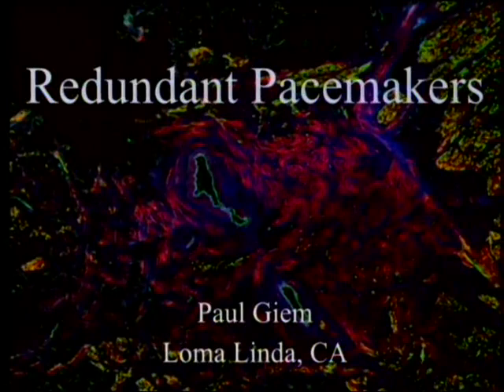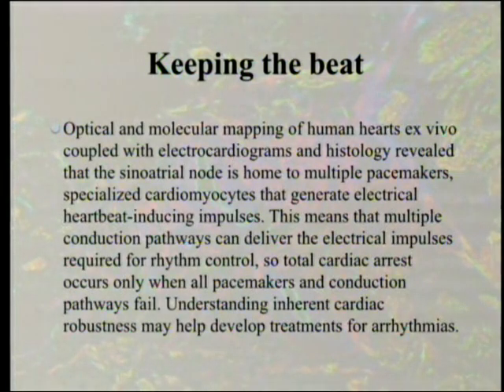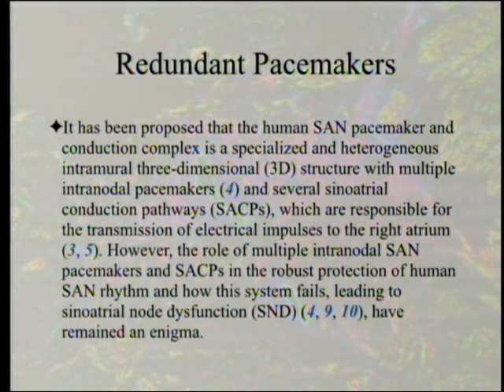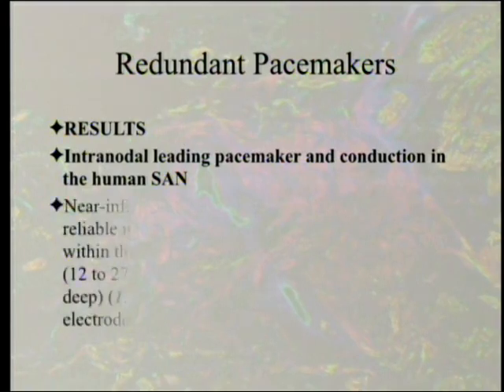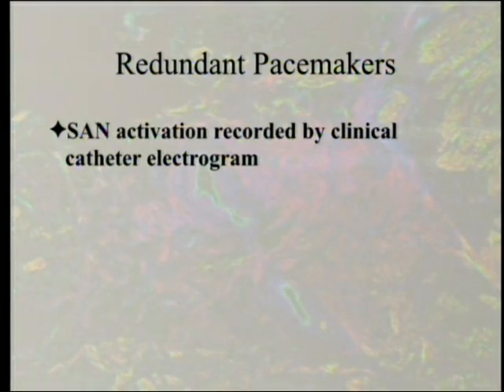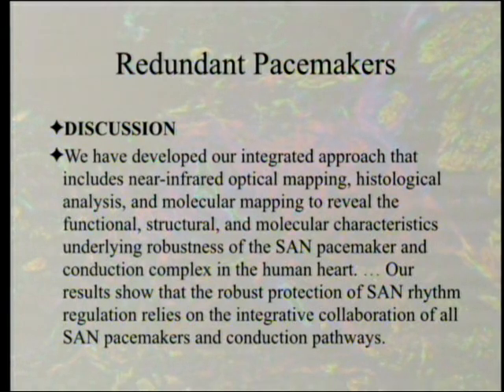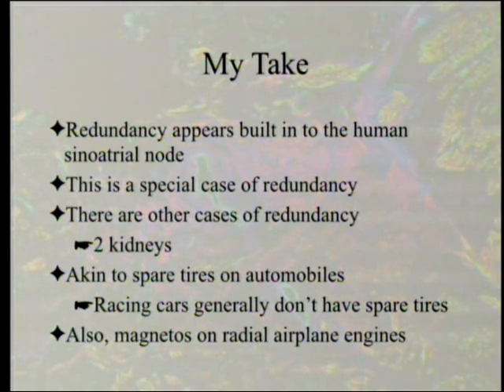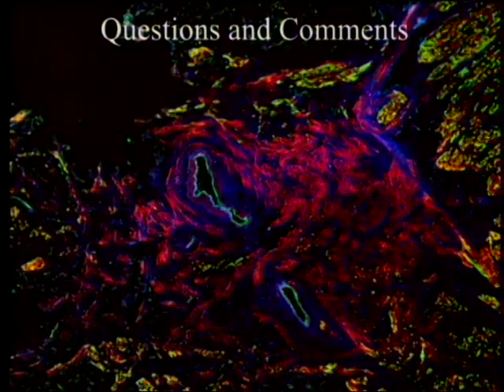Redundant Pacemakers 9-9-2017 by Paul Giem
A recent article in Science Translational Medicine notes that the heart has several redundant pacemaker nodes ready to take over if the normal sinoatrial node fails to function. It is easy to see why a designer might create such a system, but hard to see how a process driven by immediate gain in function would create it. The implications of redundancy are discussed.

1. Li, N. et al. 2017. Redundant and diverse intranodal pacemakers and conduction pathways protect the human sinoatrial node from failure. Science Trans Med DOI: 10.1126/scitranslmed.aam5607. Abstract available

For additional recordings on various topics regarding faith and science